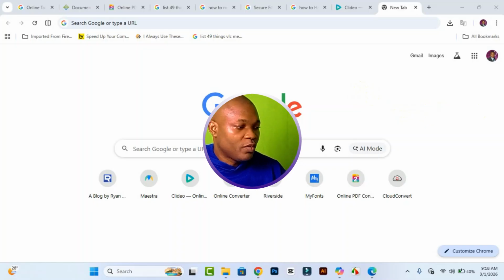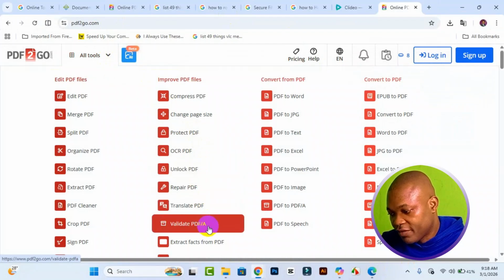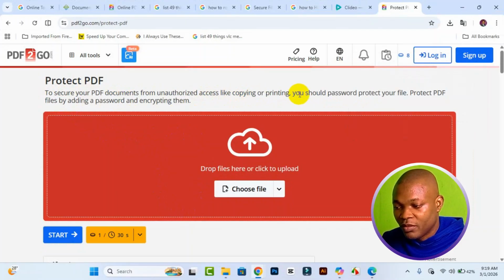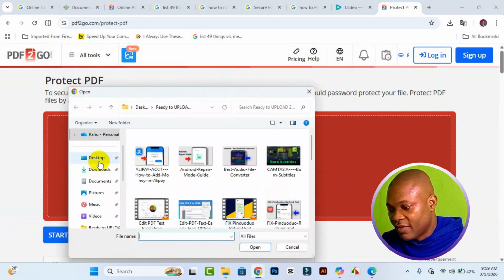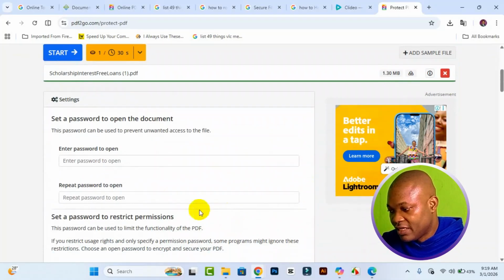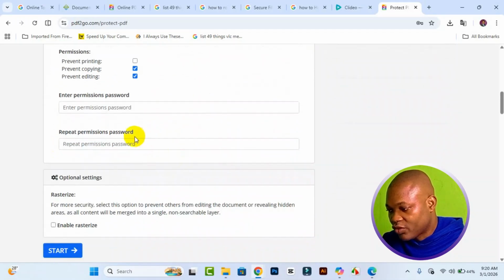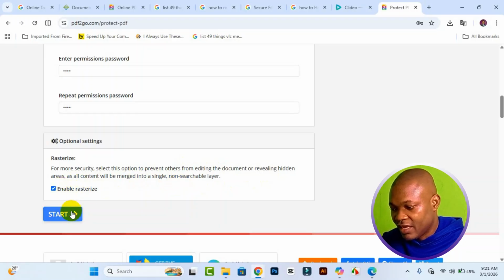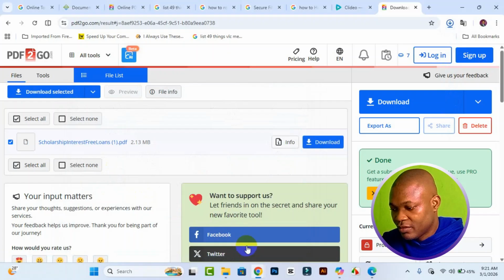Lock Your PDF | How to Restrict Editing & Copying